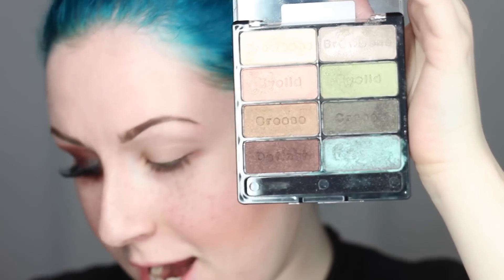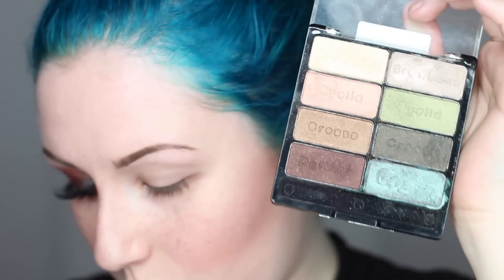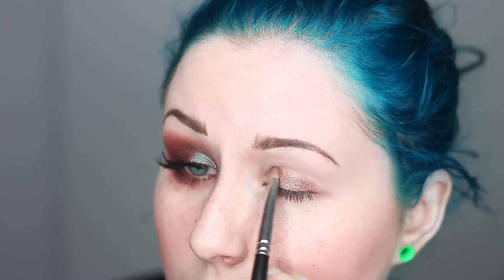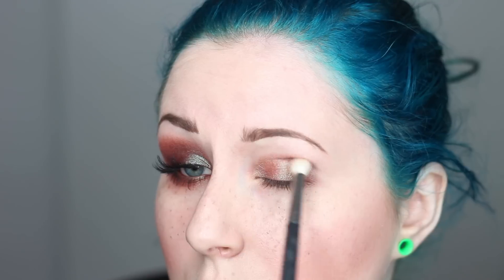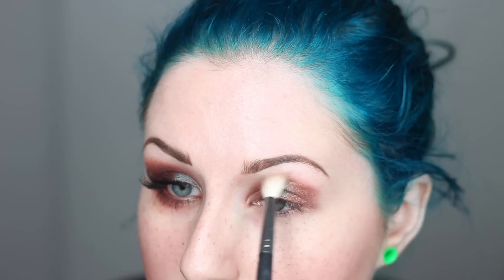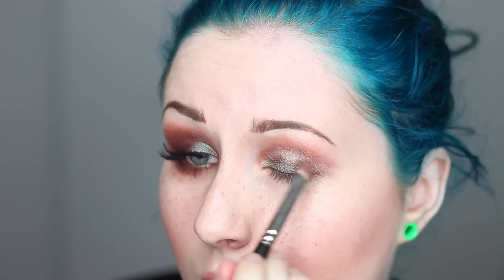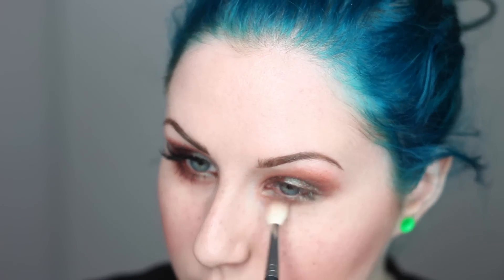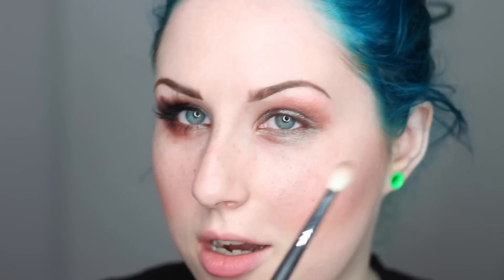WET N WILD COMFORT ZONE - DAY 4: ONE SHADOW | 1 PALETTE FOR A WEEK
HEY FOLKS! USING JUST ONE EYESHADOW TODAY! (THE BEST ONE IN THIS PALETTE)